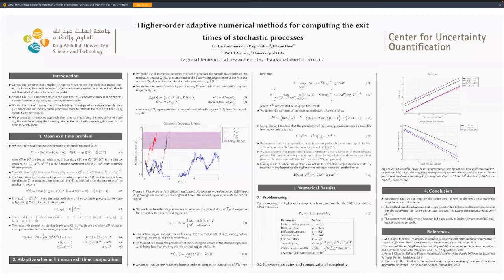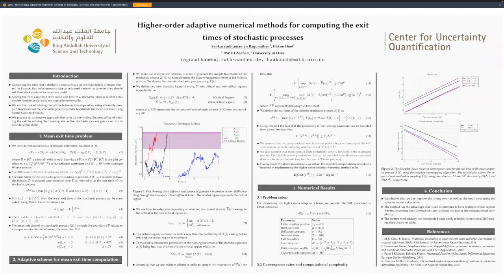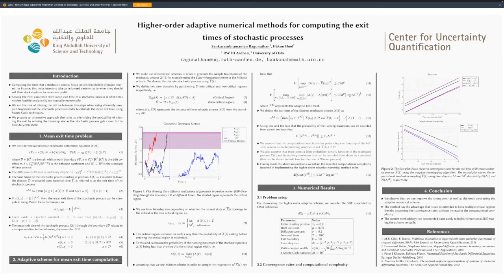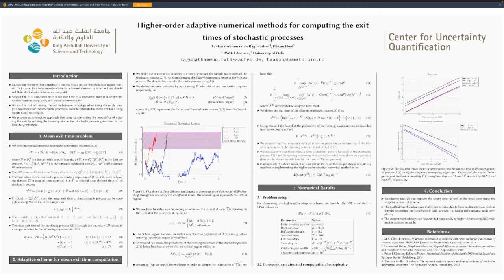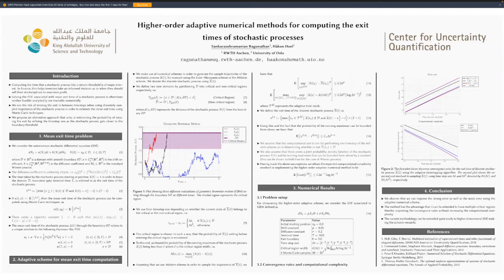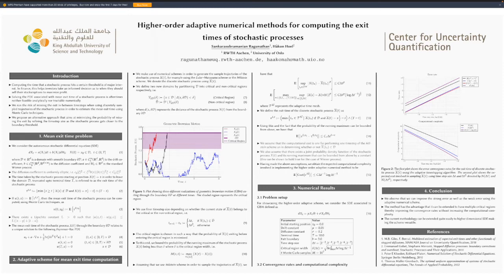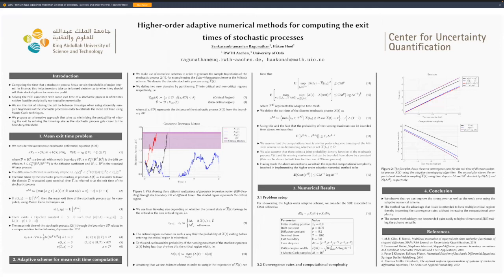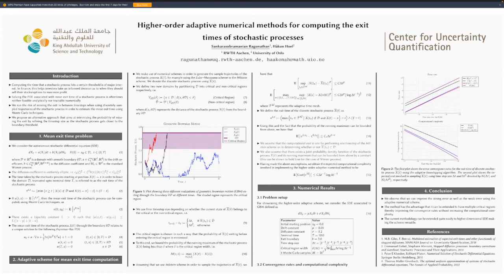Sankarasubramanian Ragunathan, Higher-order adaptive numerical methods for computing the exit times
Sankarasubramanian Ragunathan, Higher-order adaptive numerical methods for computing the exit times of stochastic processes

The task of computing the time taken by a stochastic process to exit a domain or reach a
certain value is of great interest and has applications in the fields of science and finance. In
physics, one might be interested in computing the time taken by a particle in a potential well
to cross over a potential barrier. In finance, an investor would be interested in knowing the
time when the stock/option exceeds a certain threshold value in order to sell the stock/option and maximize profit. Computing the mean exit time of a stochastic process relates to solving a deterministic PDE, but solving the PDE is oftentimes neither feasible analytically nor tractable numerically. So we resort to Monte Carlo techniques using sample paths of the stochastic process in order to estimate the mean exit time. By sampling the trajectories of the stochastic process at discrete times, we run the risk of missing the exit in-between timesteps.

We propose an alternative method to compute the mean exit time of a stochastic process
that aims at minimizing the probability of missing the exit by refining the timestep size as
the stochastic process gets closer to the boundary. As a consequence, we are able to achieve higher-order convergence rates while keeping the expected computational cost low. In this talk we will explain the structure of our adaptive method and compare its performance to the state of the art by looking at some numerical examples. As our method currently is a single-level Monte Carlo method, we will also discuss the potential of our method when extended to the multilevel Monte Carlo setting.